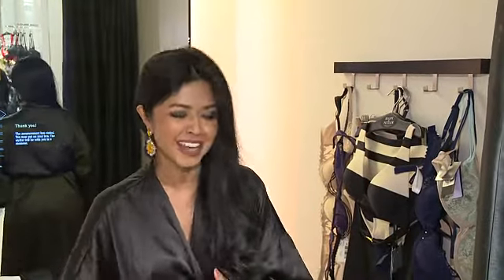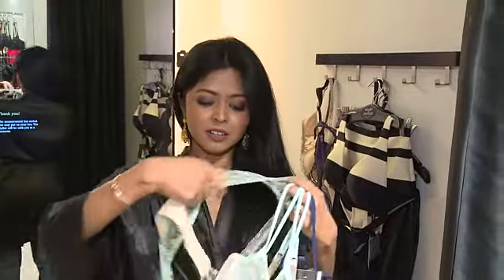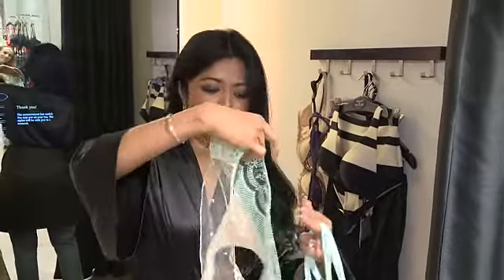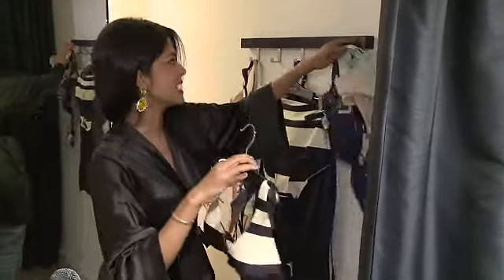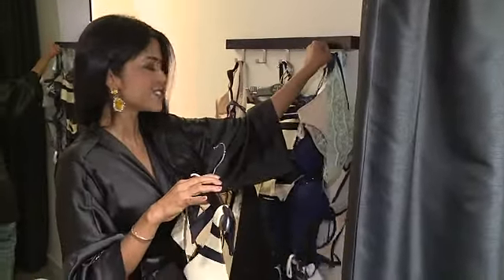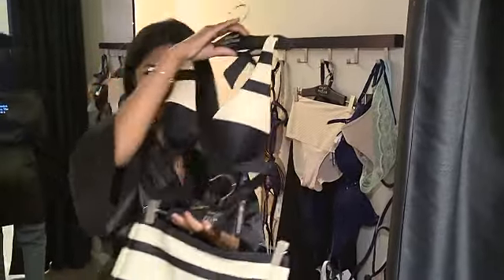EVENT CAPSULE CLEAN - Tracy Paul & Company Presents Rigby & Peller -3D Experience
EVENT CAPSULE CLEAN - Tracy Paul & Company Presents Rigby & Peller -3D Experience on April 27, 2017 in New York City.

Featuring:
    Sheryl Luke
    Kate Young